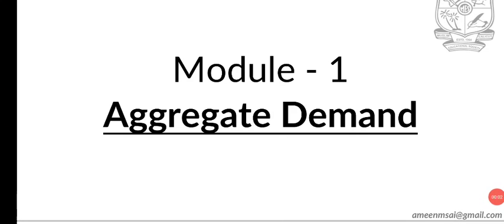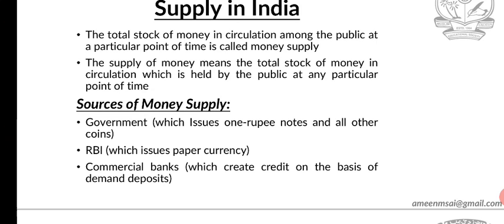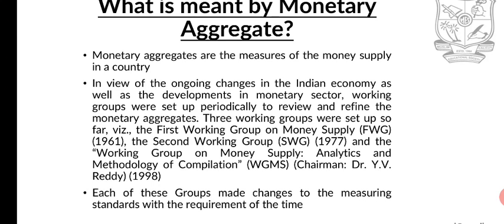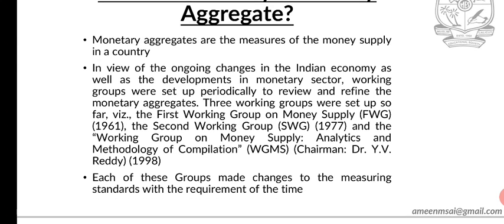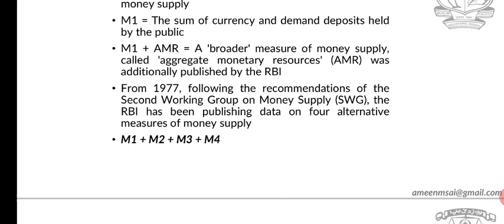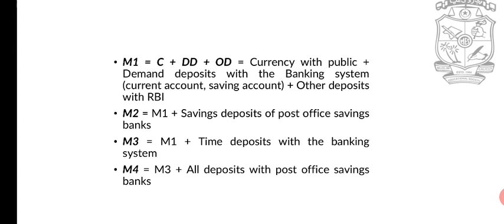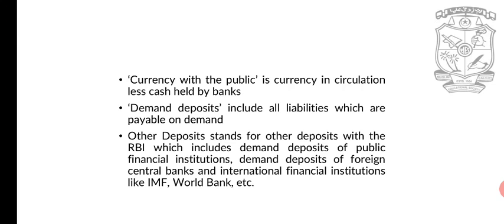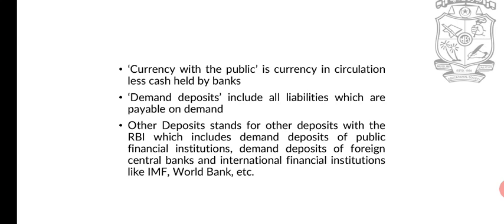Measures of Money Supply | Quantity Theory of Money | Explained in English and Malayalam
There are several standard measures of the money supply, including the monetary base, M1, and M2. The monetary base: the sum of currency in circulation and reserve balances (deposits held by banks and other depository institutions in their accounts at the Federal Reserve).